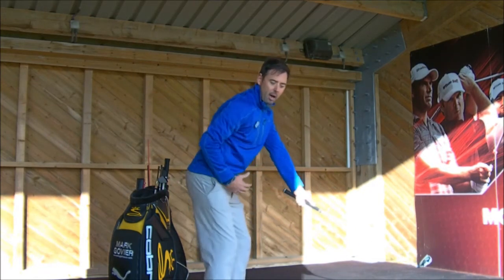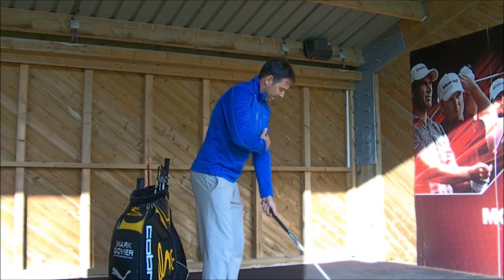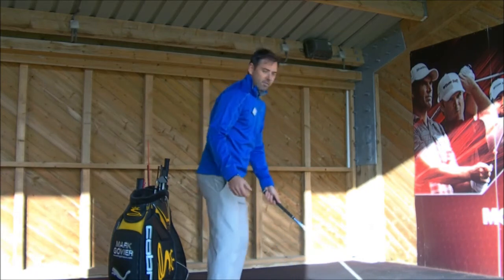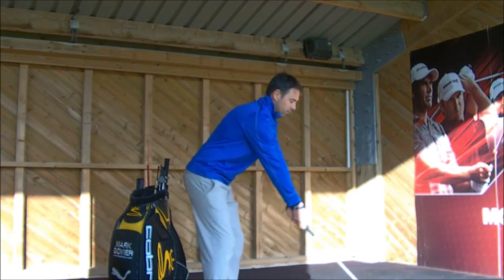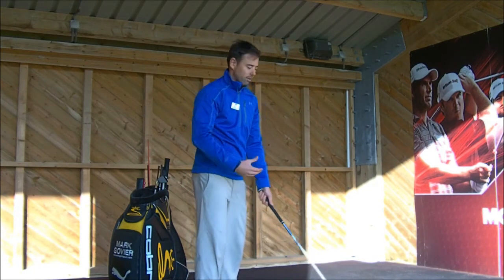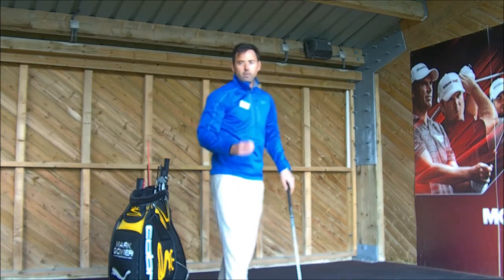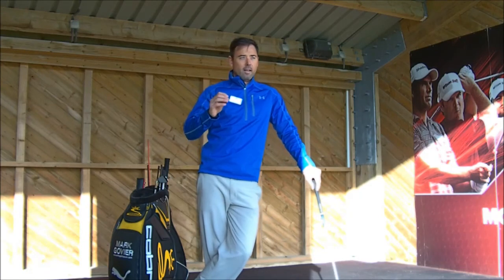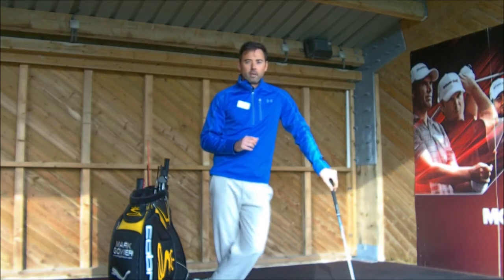Elite Golf Coach - Swing Tips - Correct Setup Position